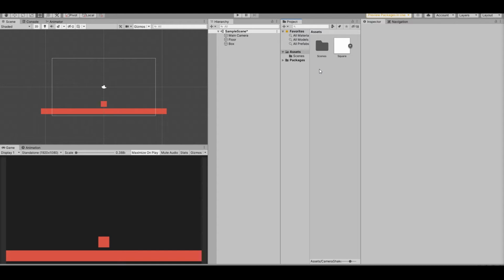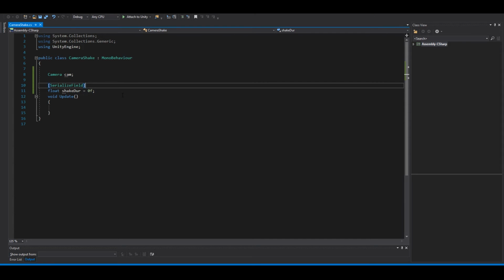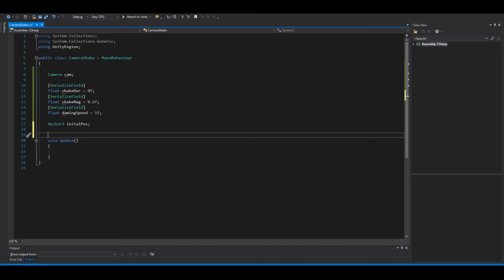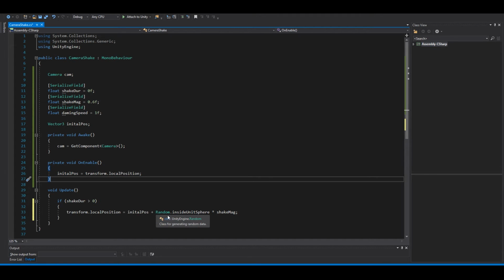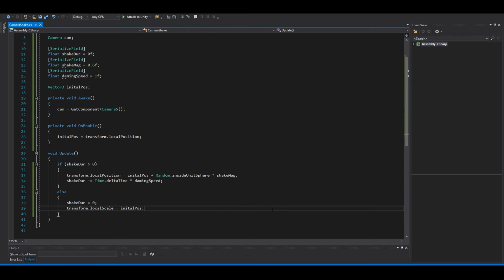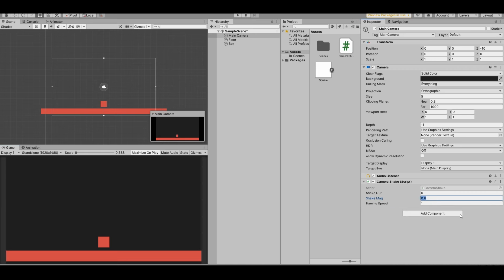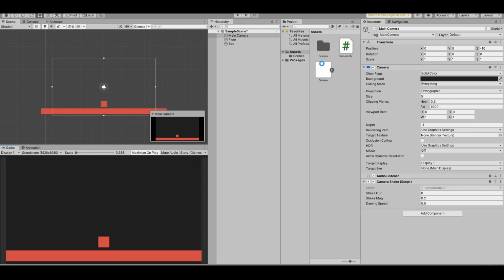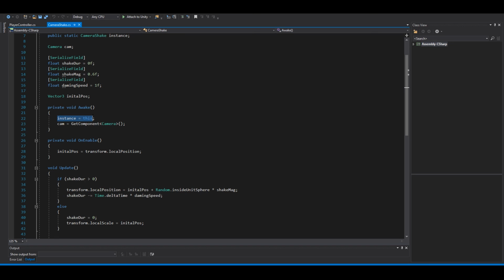Screen Shake - Easy Unity Tutorial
Learn how to easily make screen shake for your game.
This is very simple and you can add this to whatever you want.